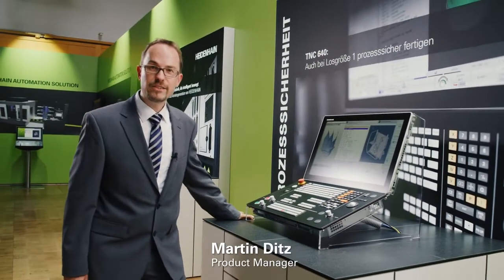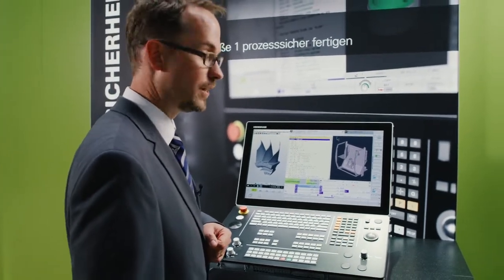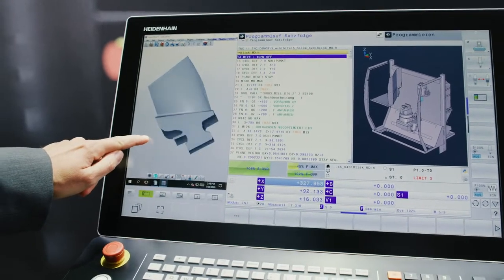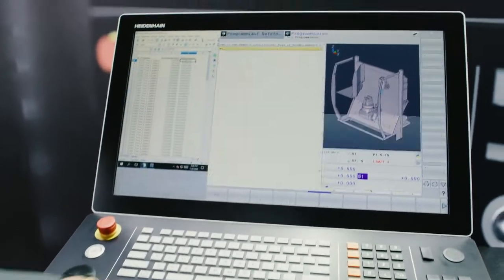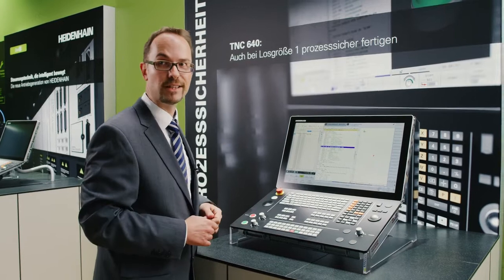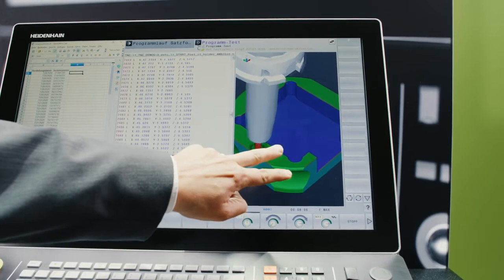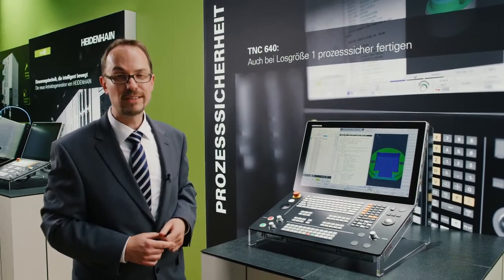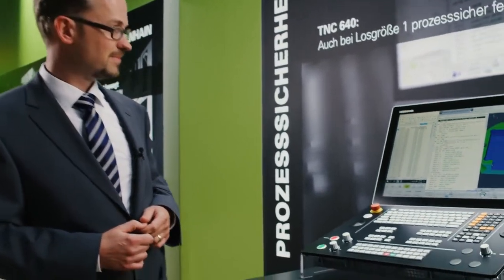TNC 640: reaching your goal quickly through intuitive operation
Manufacturing with process reliability, even down to lot size 1, is fast and easy with the TNC 640. Its multi-touch control screen, combined with a side screen from Extended Workspace Compact, makes this possible. The TNC 640 provides a highly user-friendly workstation for complete digital job management on the shop floor.

For more information about the HEIDENHAIN TNC 640, its intuitive ease-of-use, and its benefits for a digitalized shop,